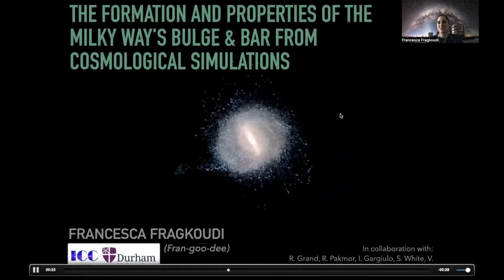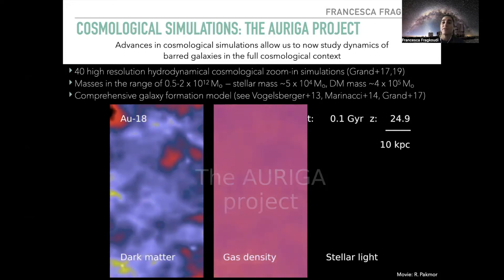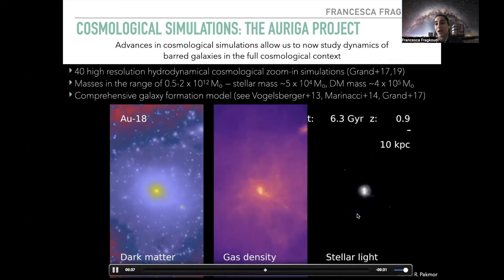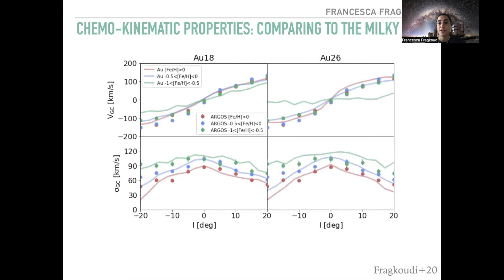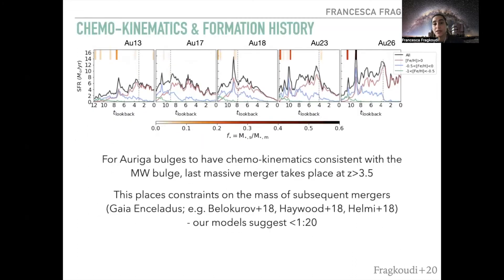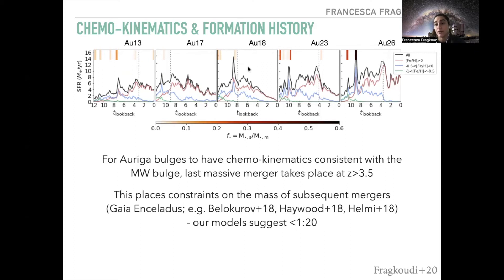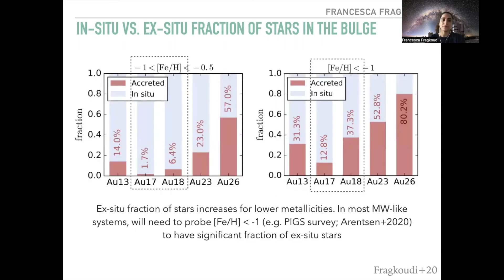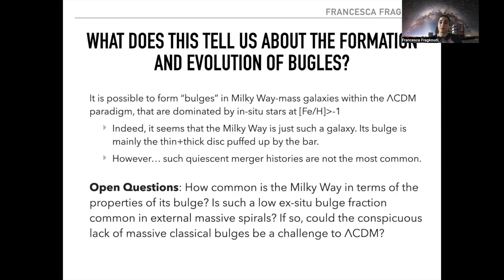Francesca Fragkoudi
The formation and properties of the Milky Way's bar and bulge according to cosmological simulations